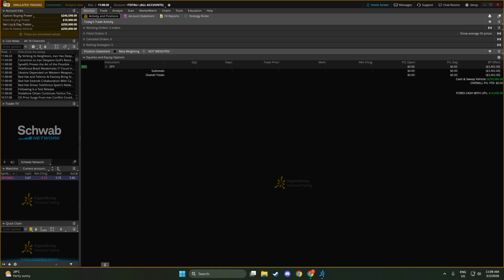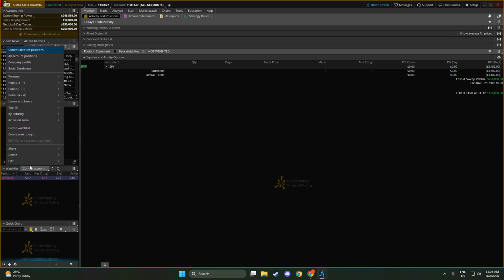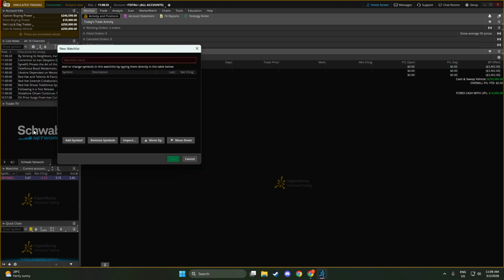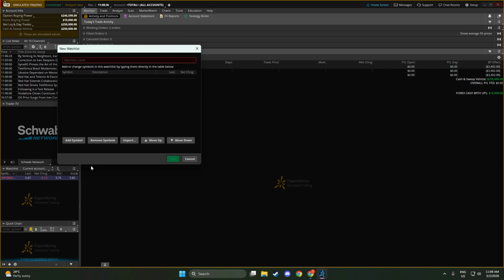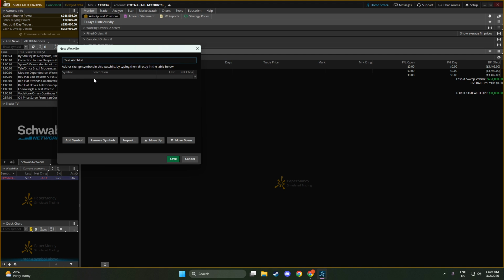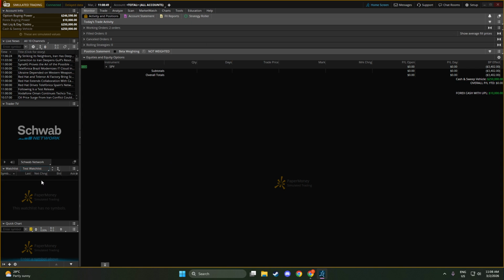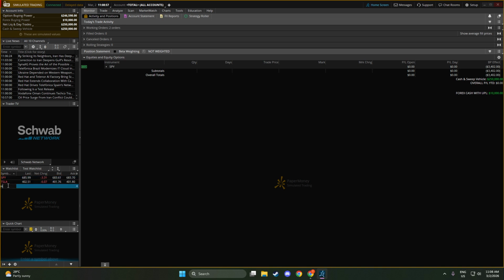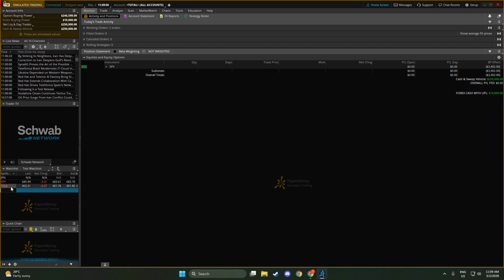How to Create a Watchlist Thinkorswim [2026 Full Guide]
How to Create a Watchlist Thinkorswim

In this video, we show you exactly how to create a watchlist Thinkorswim to streamline your market monitoring and keep your high-priority assets organized. We focus on the core concepts of list management and data organization to ensure your trading workstation is optimized for efficient tracking.

Mastering the organization of your symbols is essential for maintaining a professional workflow and improving the overall quality of your technical analysis projects. By utilizing the gadget parameters and configuring the list management sections, we ensure that your most critical price data is centralized and easily accessible for rapid decision-making across various asset classes.